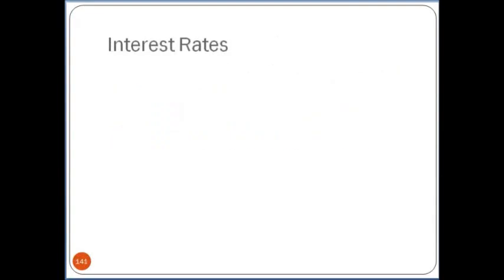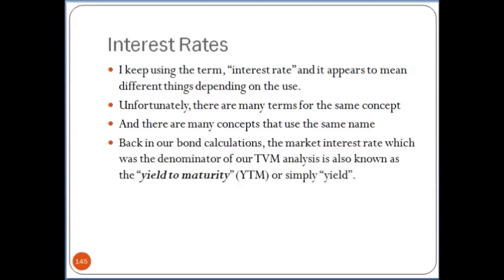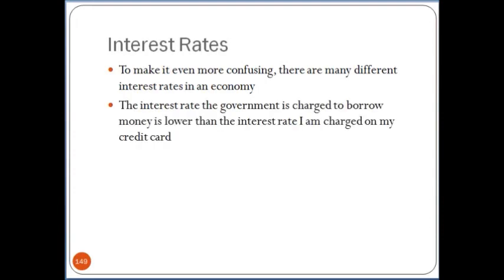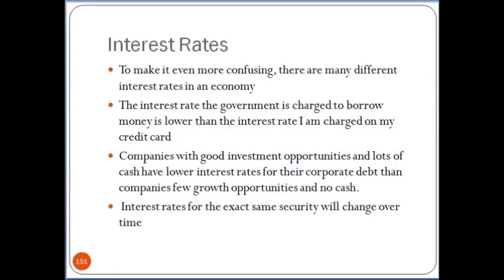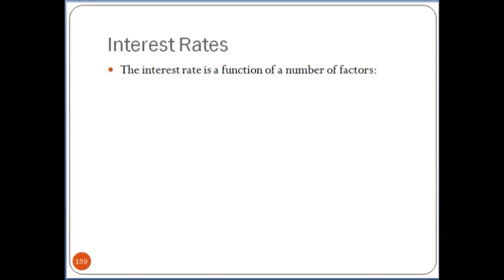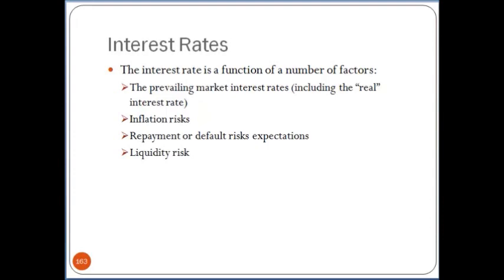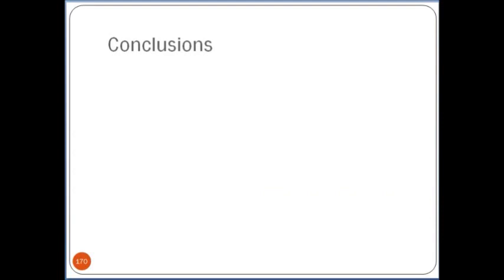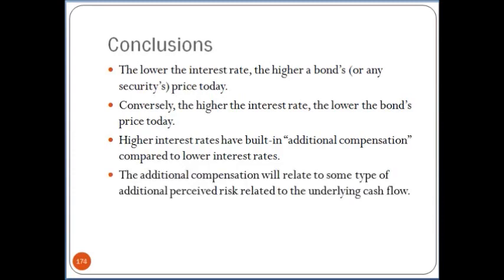Lecture 3 - Bonds and Stocks Part 2